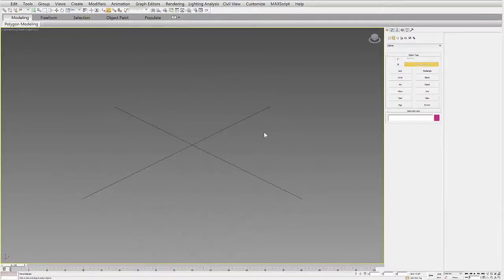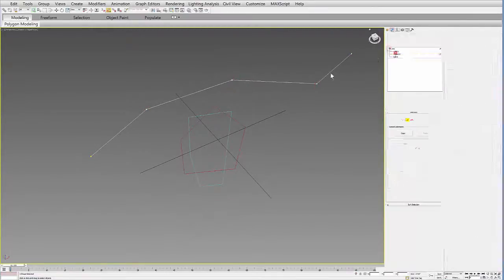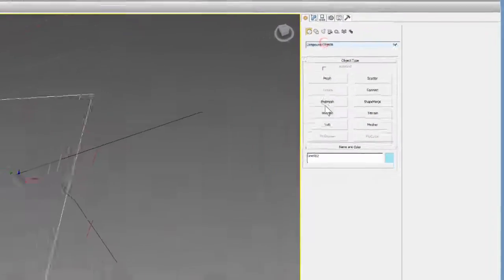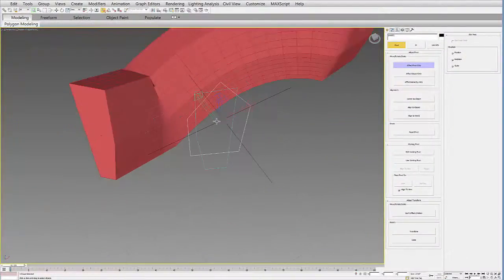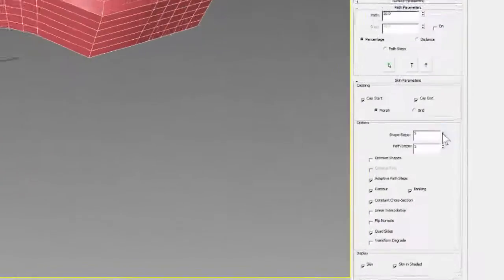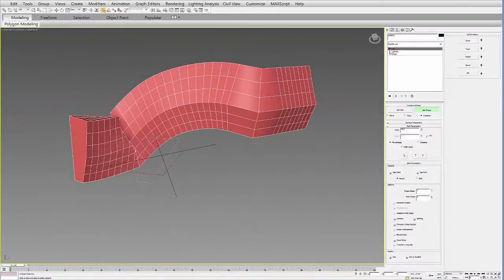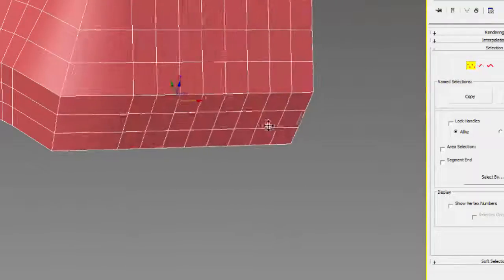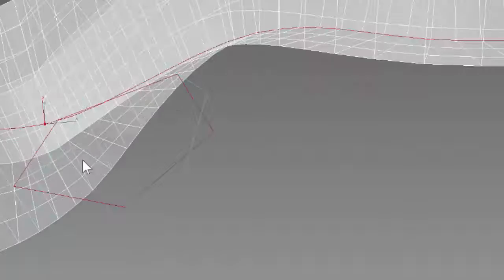3ds Max Tutorial: Using the Loft Tool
In this tutorial, I show you how to use the loft tool, under compound objects, in 3ds Max. You can adjust the shape or path object at any point and the loft will update in real time. You can also change the subdivision of the loft surface, or add an edit poly to access sub-objects of the loft.